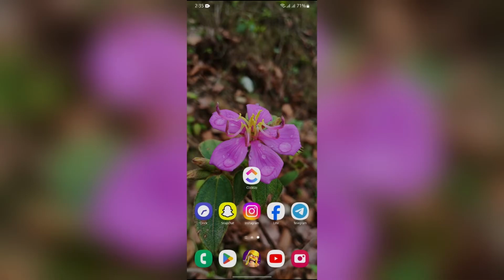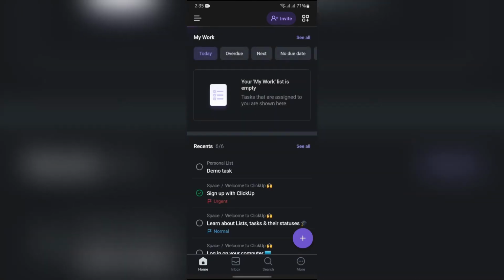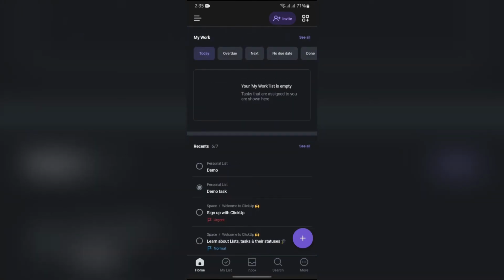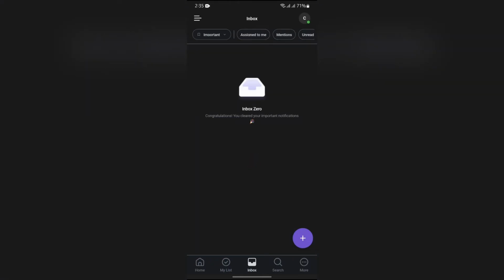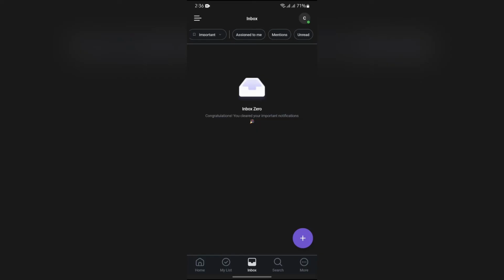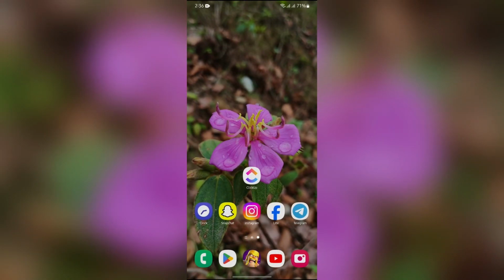How to Chat on ClickUp (2024) | Conversation on ClickUp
This video will show you how to chat with team members directly within ClickUp, facilitating real-time collaboration and discussions. Enhance team communication by using ClickUp's chat feature.